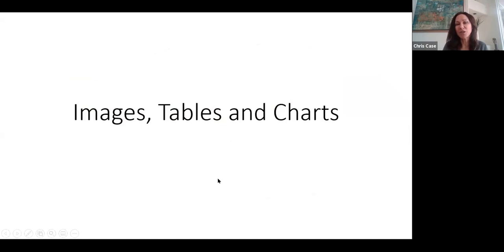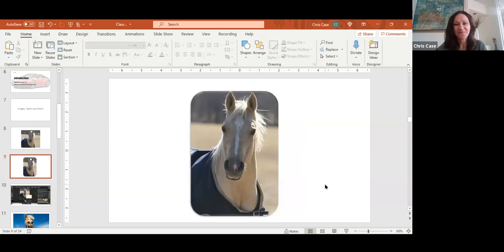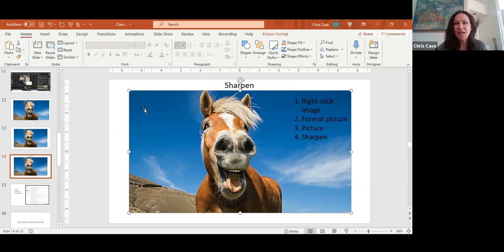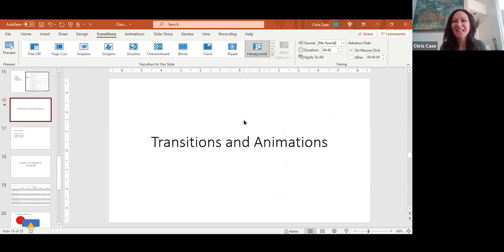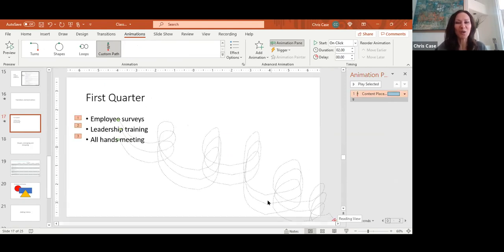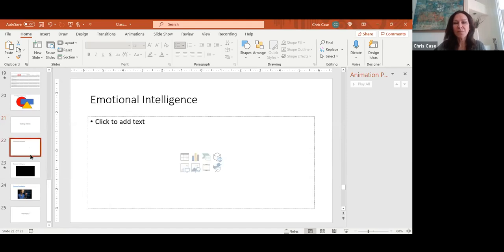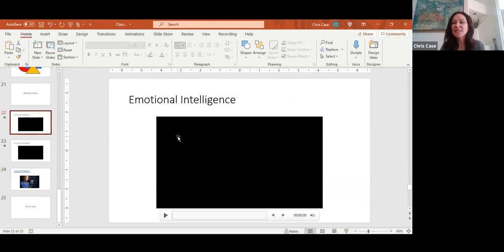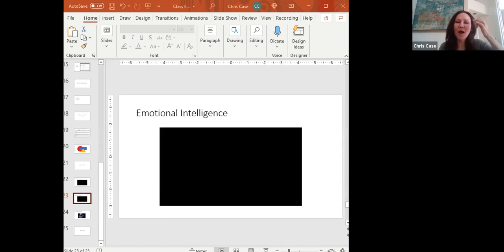Powerful Presentations with PowerPoint 201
Learn how to professionally bring your presentation to life through animation and videos and become a masterful presenter.

Presented by Chris Case - consultant, coach and training facilitator.